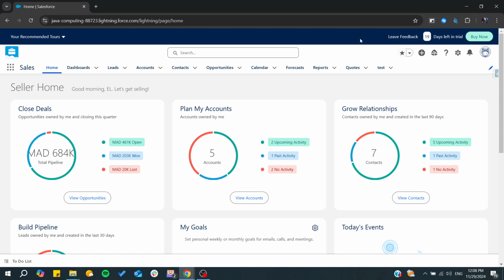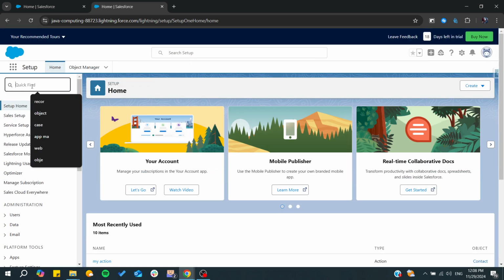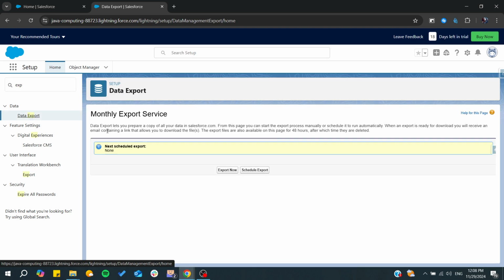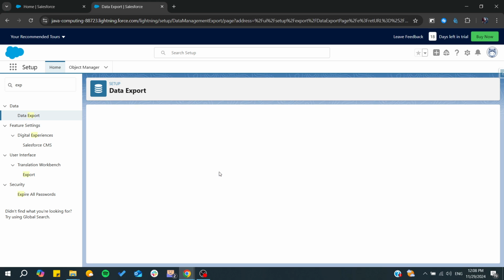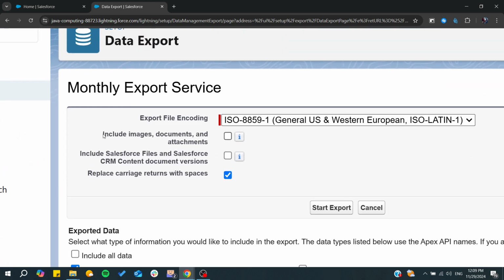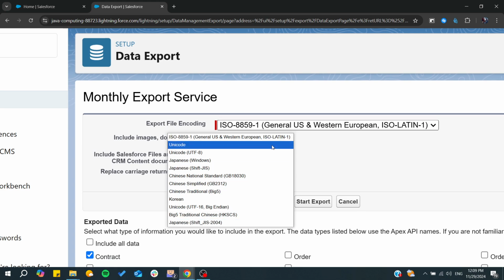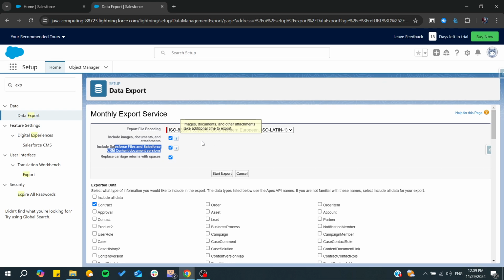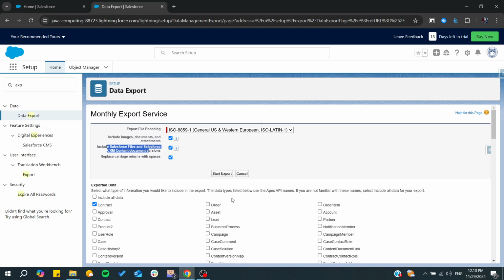How To Export Files In Salesforce Tutorial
Today we talk about export files in salesforce,salesforce,salesforce tutorial,data export